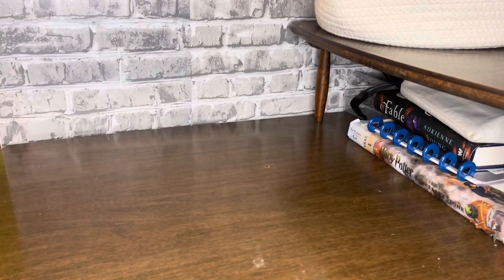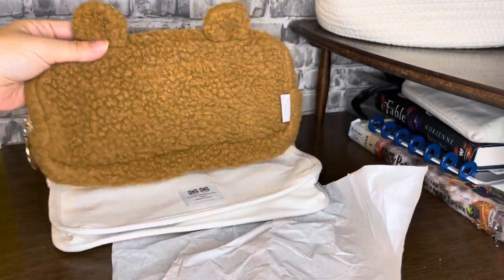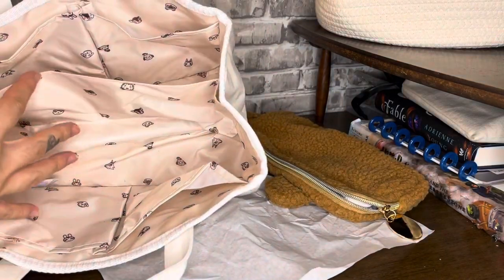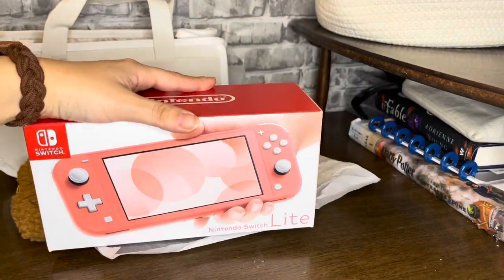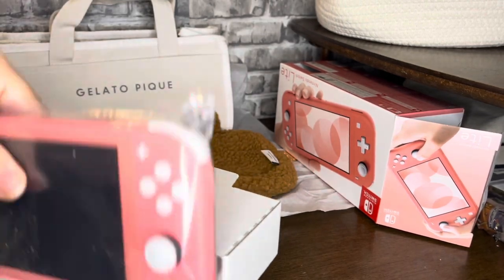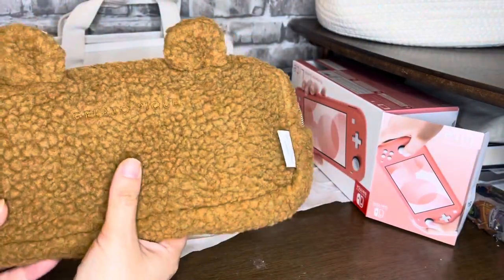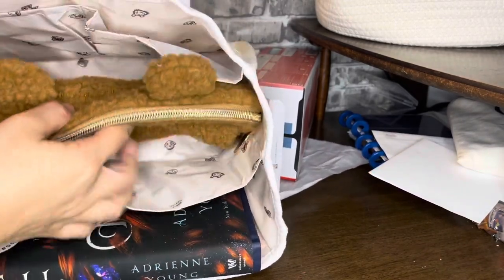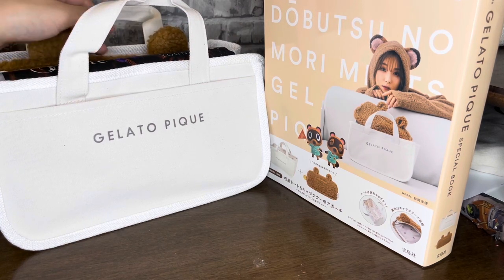unboxing animal crossing x gelato pique caddy tote bag / switch case AND nintendo switch lite coral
I don’t know how I’m only just now discovering this because I stinkin love animal crossing. BUT still so glad I finally did! Here’s my unboxing, it’s super cute! Great quality bag and so functional! I absolutely love it!!
Here’s where I purchased mine